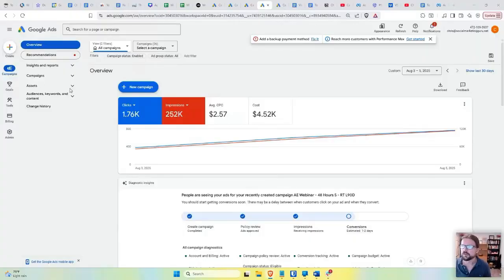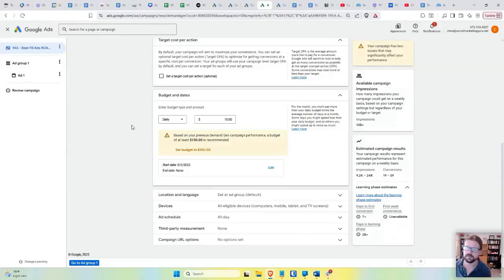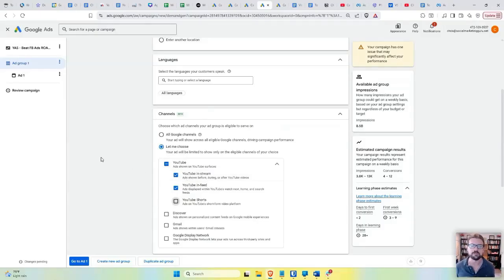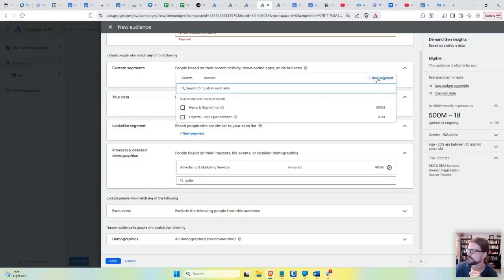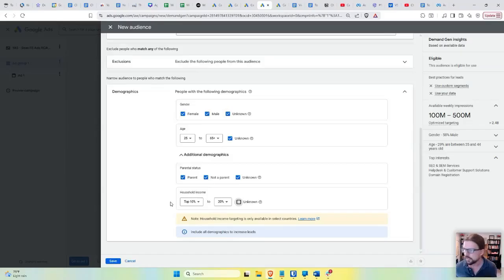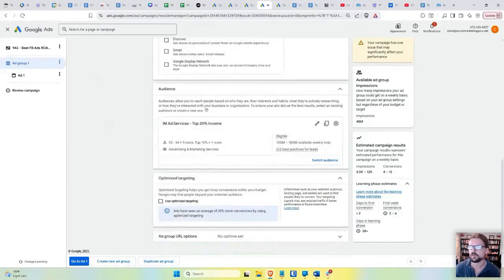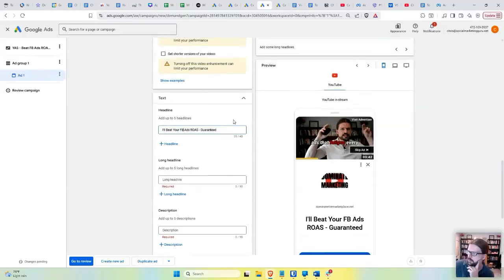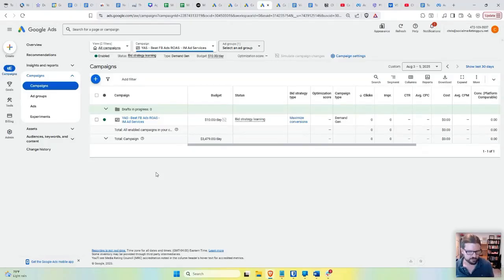Demand Gen Google Ads For BIG ROAS (What Is Demand Gen & How To Get Maximum Return)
In this session, learn about Demand Gen Google ads and how they can benefit your business. I'll walk you through setting up a Demand Gen Google ads campaign, showing you how to get more lead gen and ultimately increase Google ads ROAS. Get ready to scale your business!

Want me to build out this entire process FOR YOU?

Get my free guide to running YouTube ads that get sales on autopilot